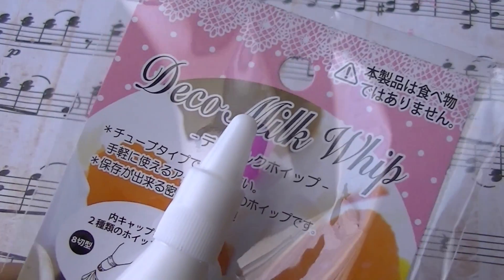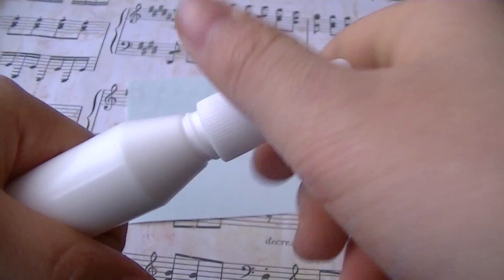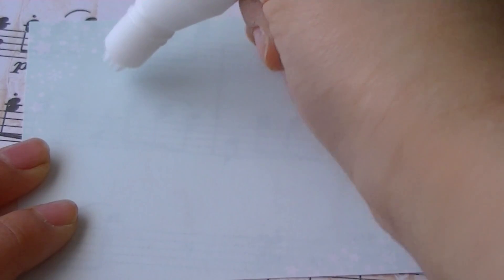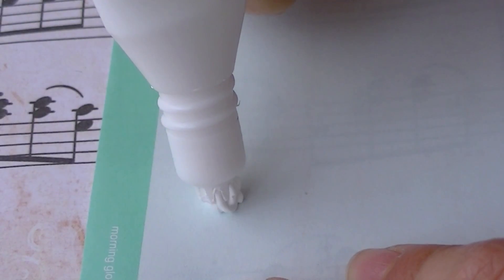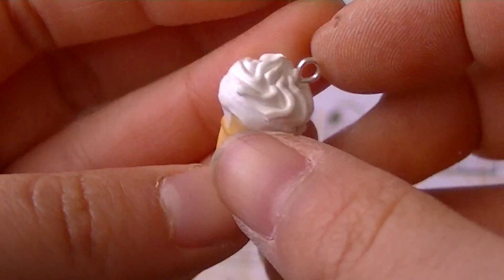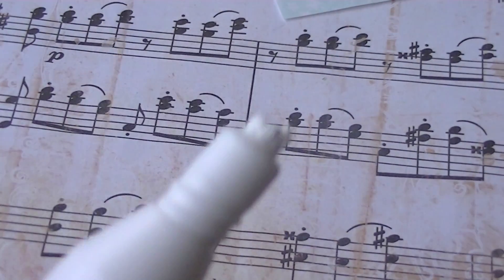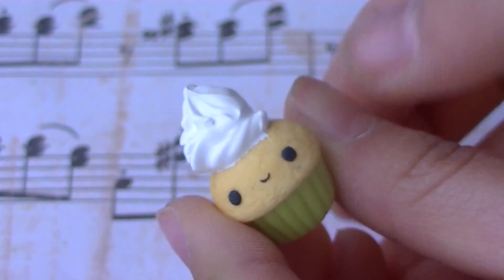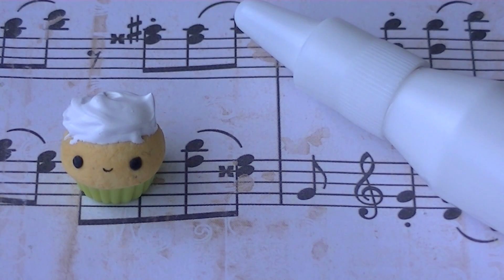Sweets Deco Milk Whip Demo + Review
My mistake, you can't buy this deco whip at her website, but she sells other sweets deco pieces :)